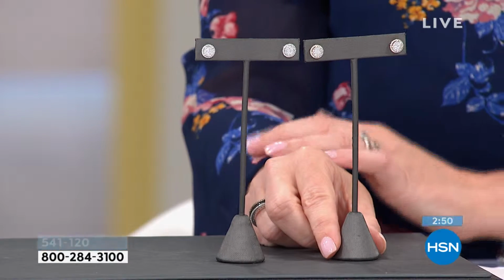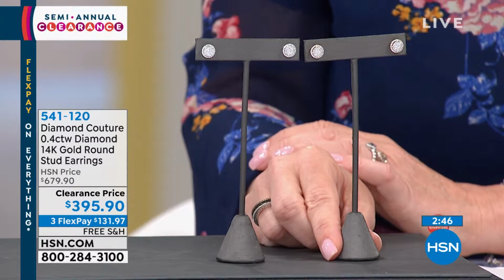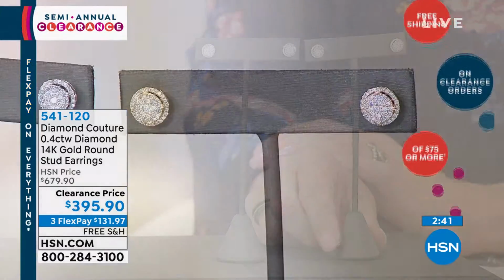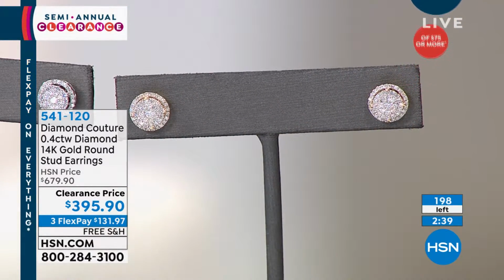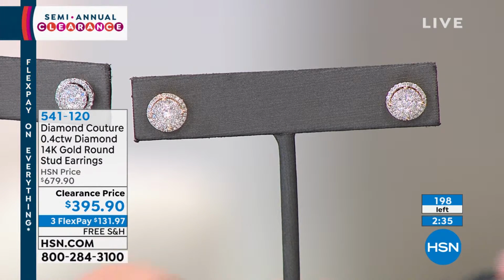Diamond Couture 14K Gold 0.4ctw Diamond Round Stud Earri...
Diamond Couture 14K Gold 0.4ctw Diamond Round Stud Earrings
Solitaire with a flare! If you want the classy look of solitaire but like to have something different and unique, then this pair of earrings is for you. A crowd of round white diamonds  instead of just one centered diamond  and a halo of dazzling white diamonds around each stud will help you pull off all the stops for a magical look. How do you do it? The diamond is in the details.

Design Information

    Each earring features a cluster of round white diamonds at center with a halo of prongset, round white diamonds
    Finished side gallery

    These diamonds are graded at HI color (near colorless) and I1I2 clarity (inclusions are obvious under 10X magnification).
    Each item comes with a certificate of authenticity that certifies both the actual and outlook carat weight of the diamonds in the piece.